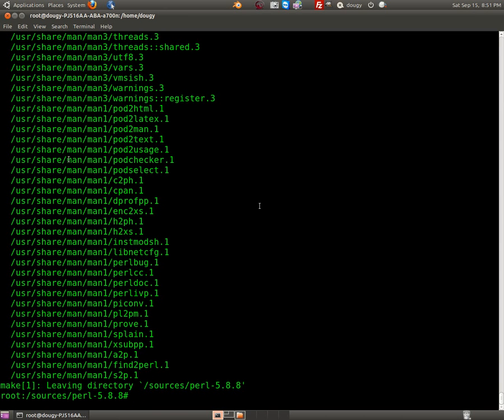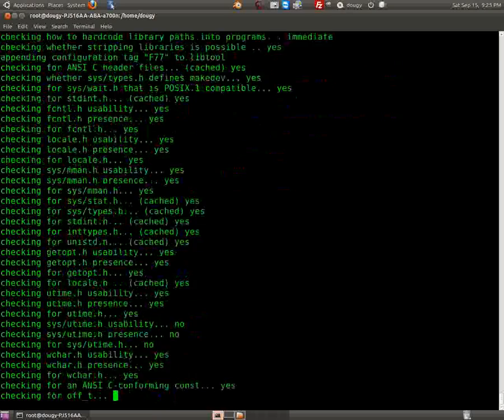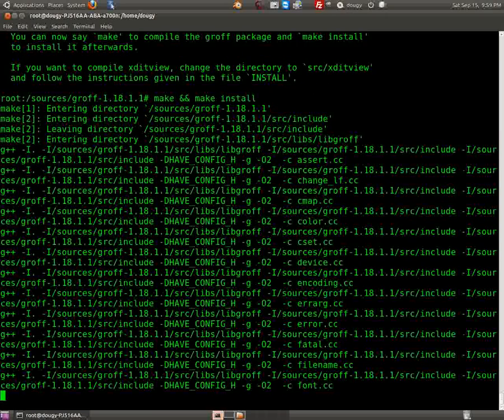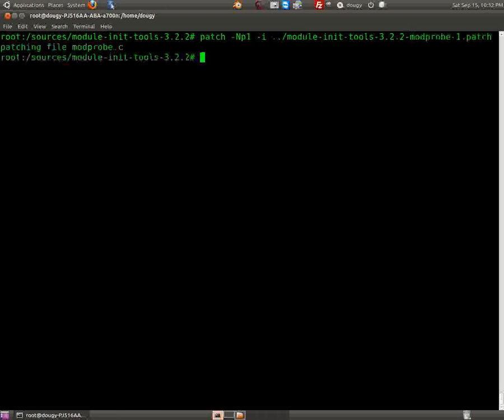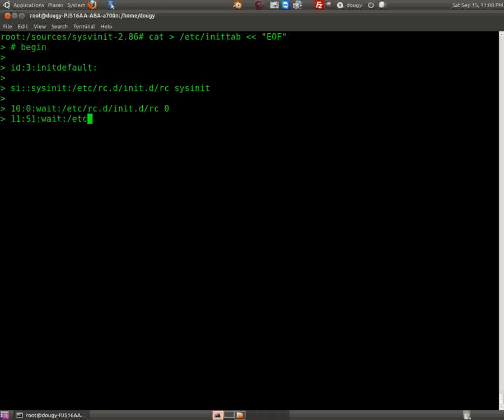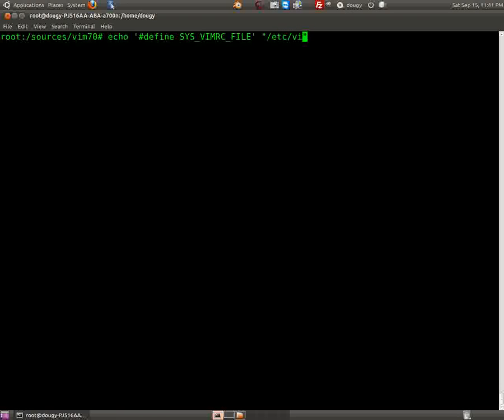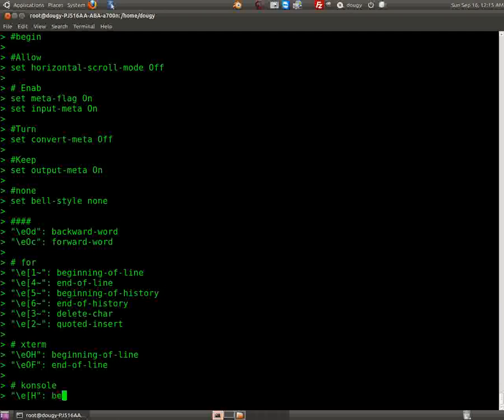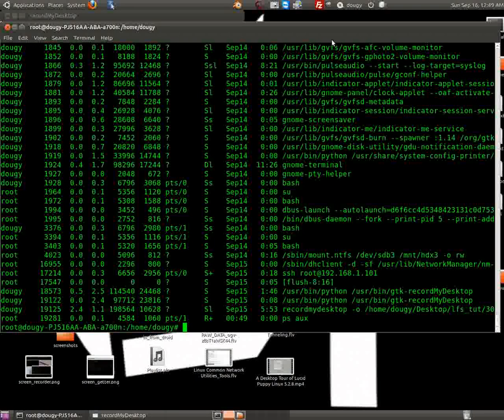complete linux from scratch install part30.33of31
Newer versions of LFS installs and Blfs can be found on my channel.